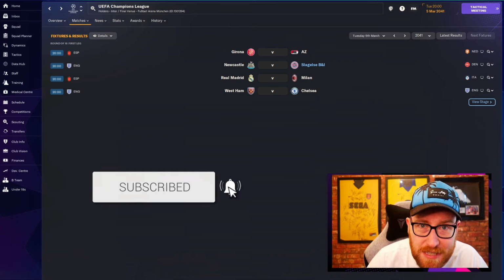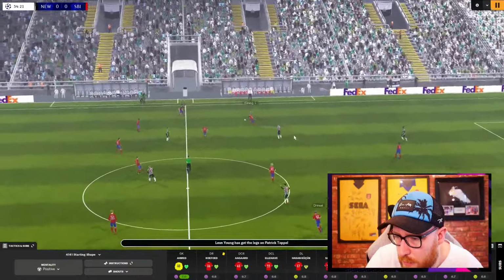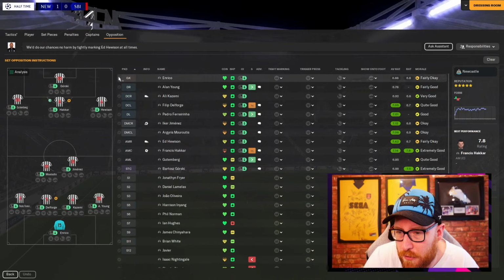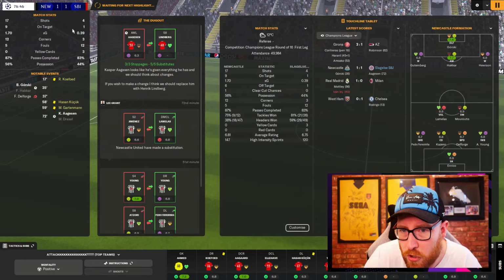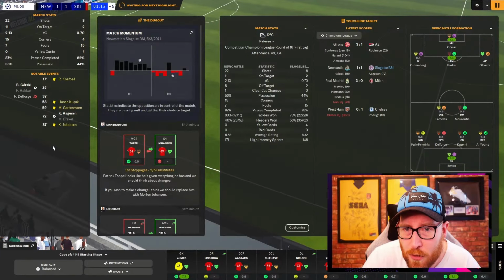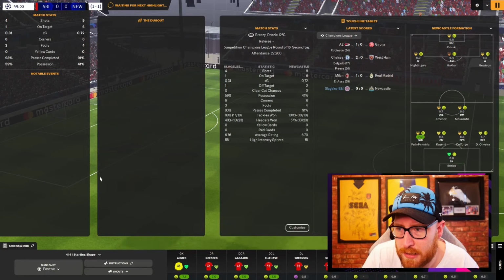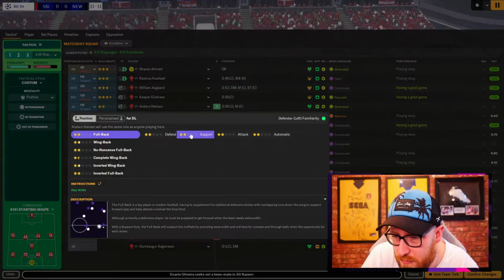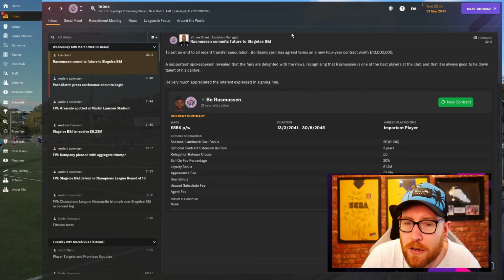FM24 YOUTH ACADEMY CHALLENGE | #45 | CHAMPIONS LEAGUE DRAMA!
Want to see the hardest challenge in Football Manager 2024? Join us on our journey in the Youth Academy Challenge from the bottom division in Denmark as an amateur team to Champions League winners with no signings throughout the entire save, our only players being from our Youth Intakes.

📅 SCHEDULE - LIVE STREAMS EVERY FRI, SAT & SUN 7:30 - 10:30pm UK